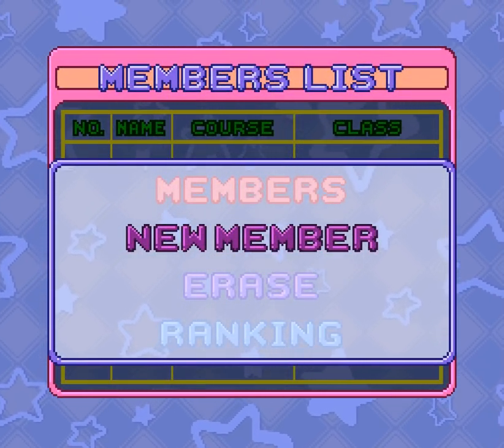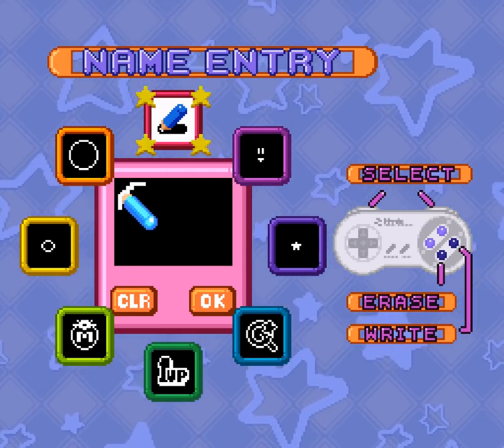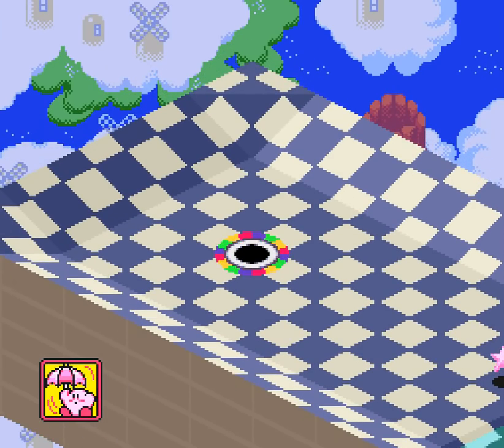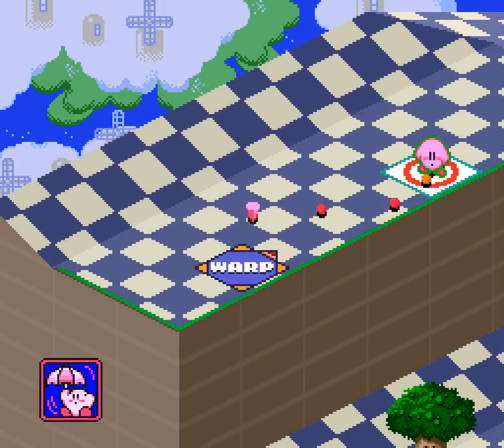Kirby's Dream Course - 1 - murderball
a blast from my past, man I was looking forward to playing this again

so I double checked and indeed, all silvers is what you want to unlock a thing at the end, so basically beating par. I *could* up to go for gold but I probably won't ? Like a lot of nintendo games at the time, the game honestly gets pretty hard at some point. Like I remember some courses being difficult to just outright, like, make it through the eight holes.

anyways yeah weird kirby game !!